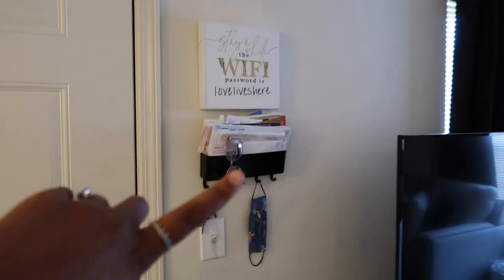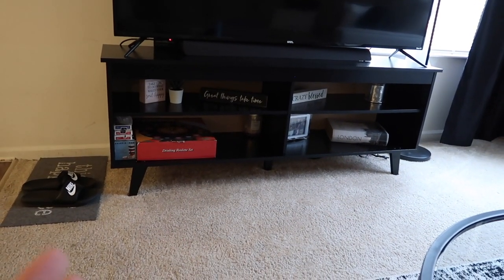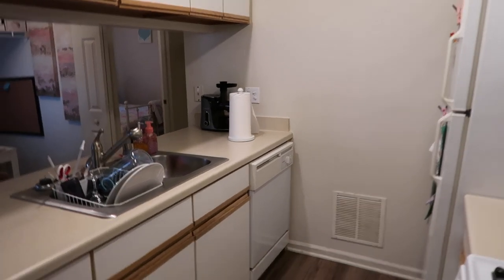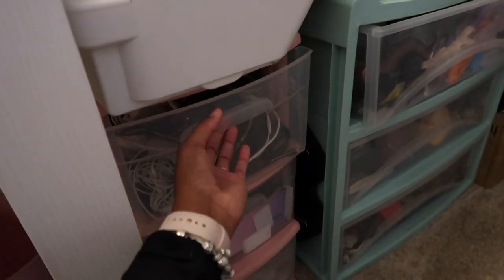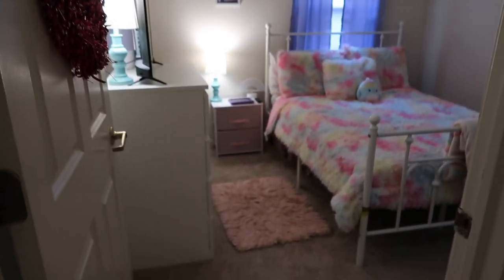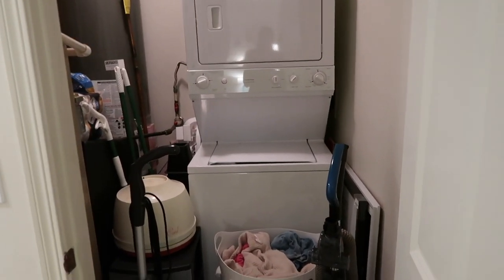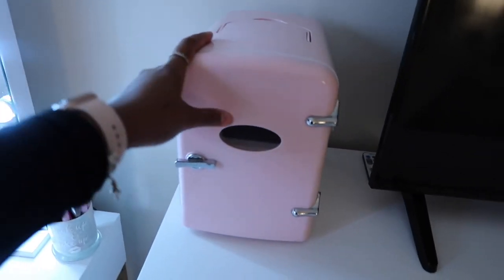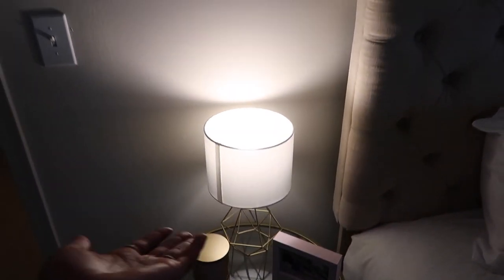OFFICIAL APARTMENT TOUR|SHANTIERRA GILLESPIE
Hi Loves

♡Apartment Details♡
~LIVING ROOM/DINING ROOM~
Coffe Table
Console Table
MADESA TV Stand
Area Rug
Curtain Rod
Round Decorative Wall Mirror
Office Desk
~RILEY'S ROOM~
Metal Bed Frame
MALM dresser
4 Cube Storage Organizer
Shoe Organizer
Closet Organizer
Storage Chest
~MASTER BEDROOM~
Comforter set
Umbra Trigem Hanging Jewelry Organizer
Makeup Vanity
Vanity Mirror
Round Side Table
Gold Drawer Knobs
8-drawer dresser

♡ Facts About Me ♡
◦ AGE: 29
◦ RACE: Black
◦ CAMERA:  Power Shot G7X Mark II
◦ Mommy to Riley